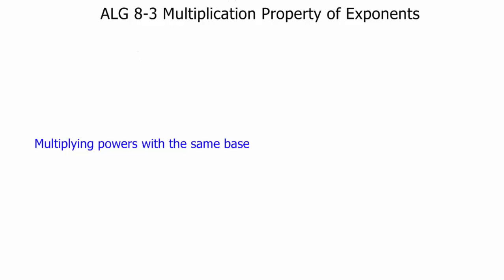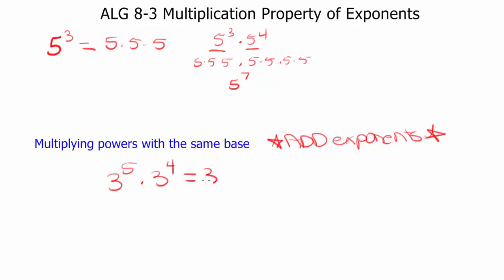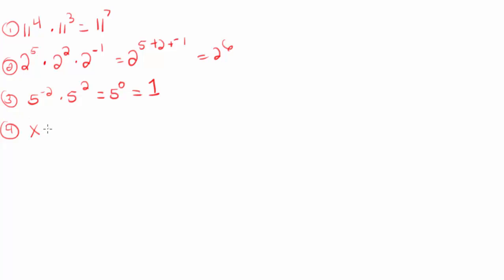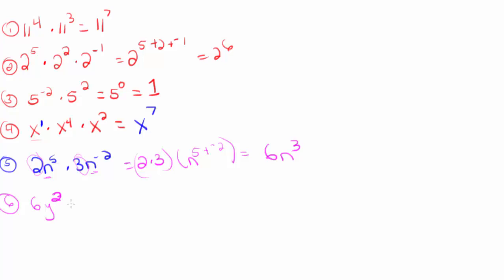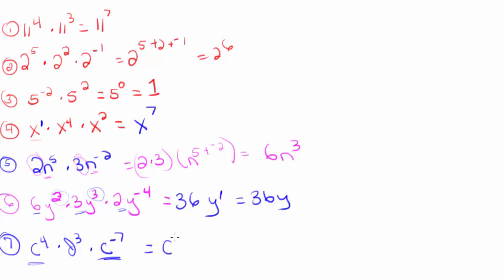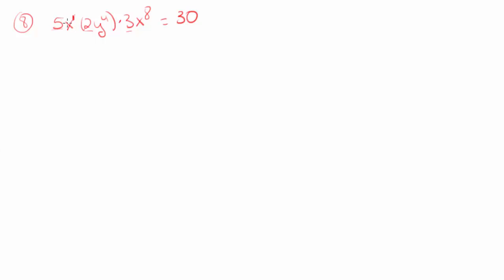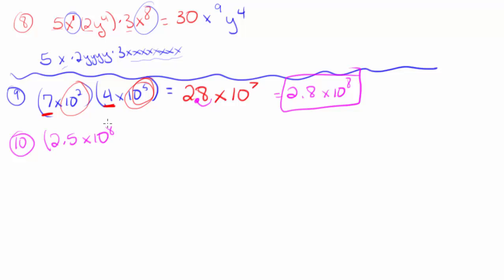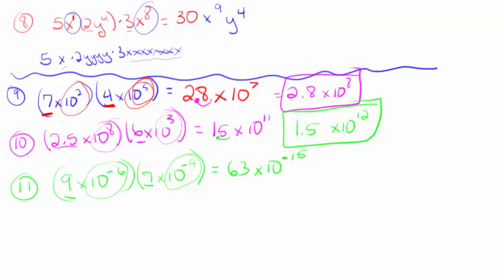ALG 8-3 Multiplication property of Exponents